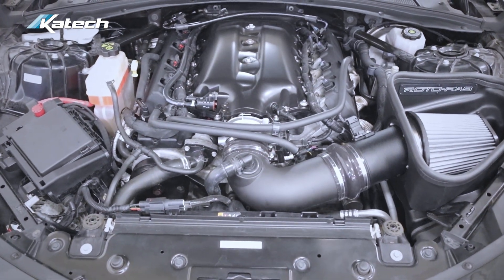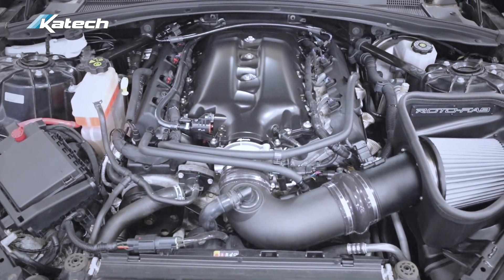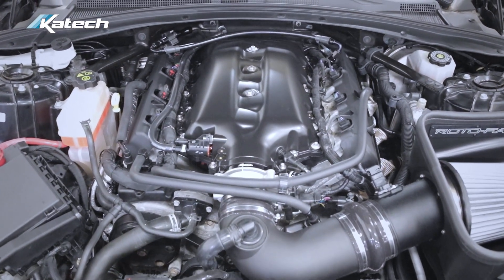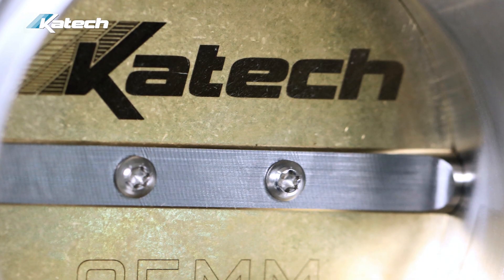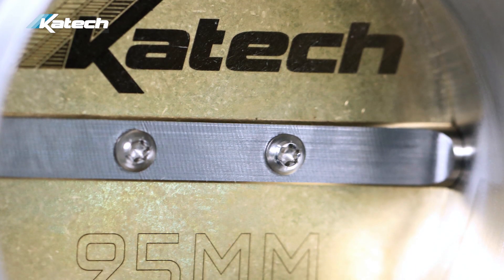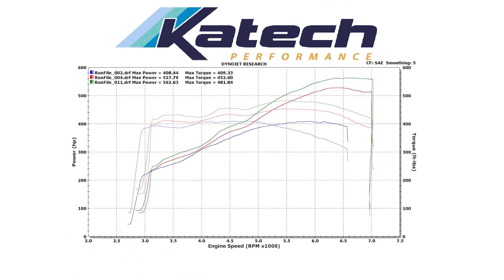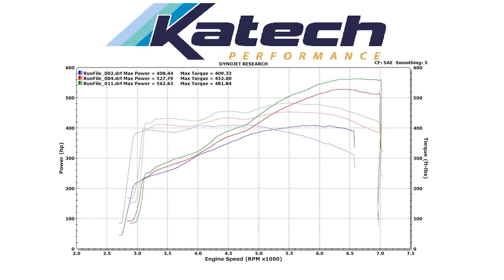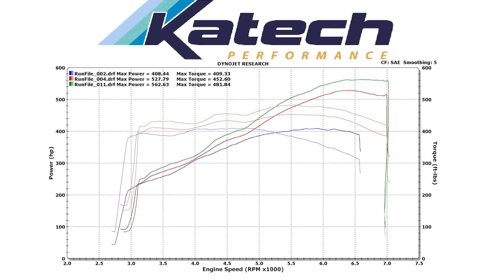Katech Stage 2 Gen 6 Camaro SS package makes 562rwhp on E85.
Katech Stage 2 Gen 6 Camaro SS package features a Torquer LT1 camshaft, CNC ported heads, MSD intake and CNC ported throttle body.  This particular car was upgrade to our LT5 95mm CNC ported throttle body and received a DSX Tuning flexfuel kit, LT4 injectors, and ZL1 low side fuel pump to achieve 562rwhp on E85.